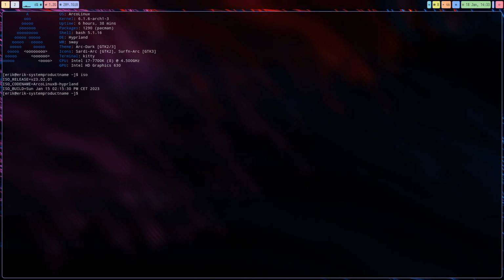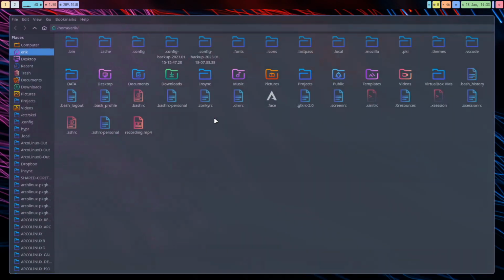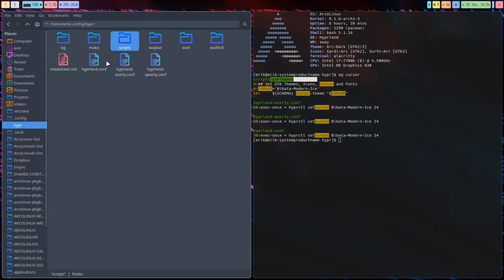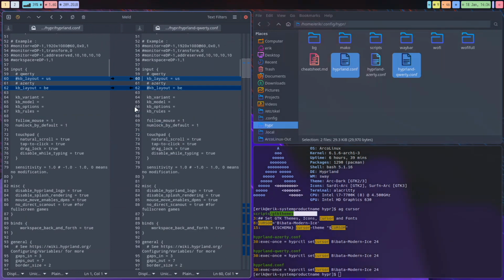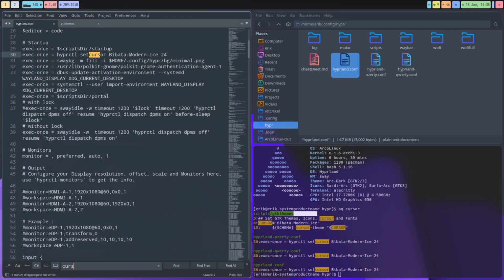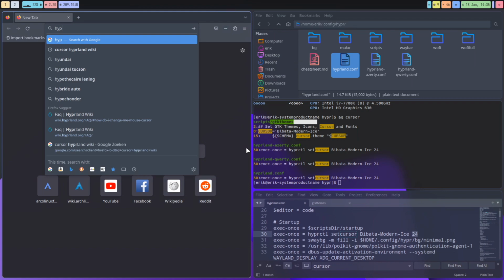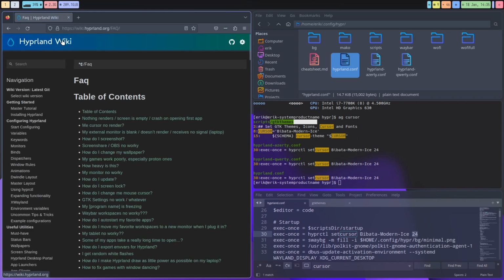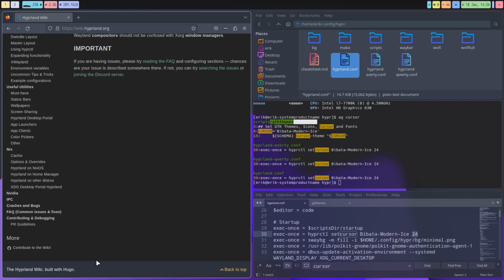ArcoLinux : 3253 Hyprland - change the cursor size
You need to change it on the other common places as well